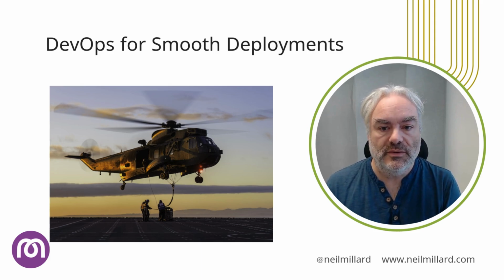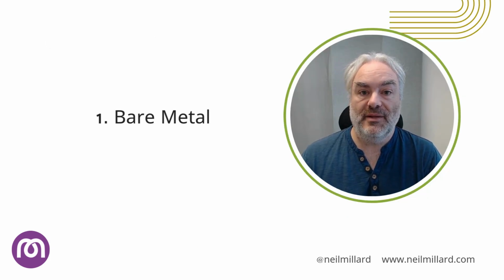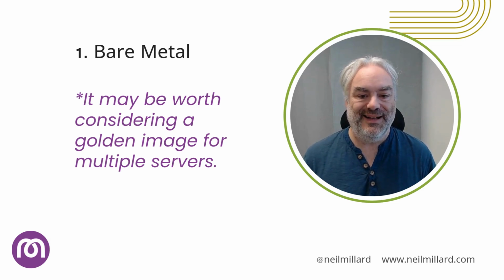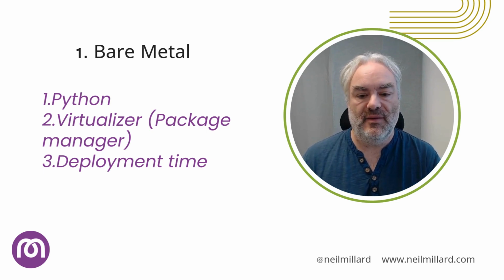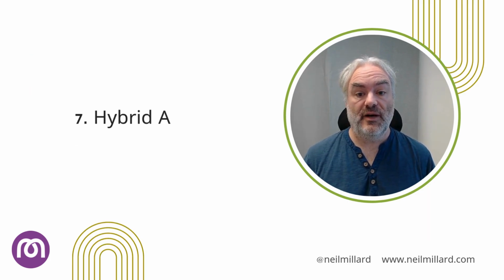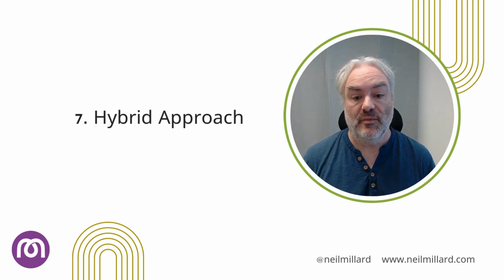Python Deployment Showdown 2024: 7 Ways to Deploy Your App (With Real Cost Breakdown!) 🚀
🔥 DEPLOY LIKE A PRO! In this video, we dive deep into ALL your Python deployment options for 2024. Whether you're running a small Flask app or a massive Django platform, I've got you covered with real costs and insider tips. Come join us at techanswers.club!

⏱️ Timestamps:
00:00 - Intro
00:57 - Bare Metal Setup
04:30 - Virtual Private Servers
06:00 - Docker Deep-Dive
07:53 - Serverless Magic
10:08 - PaaS Solutions
11:09 - Managed Kubernetes
12:38 - Hybrid Approaches
13:18 - Decision Guide

🤿 Fun fact: Just like I choose different scuba gear for different dives, you'll learn how to pick the perfect deployment strategy for YOUR specific needs!